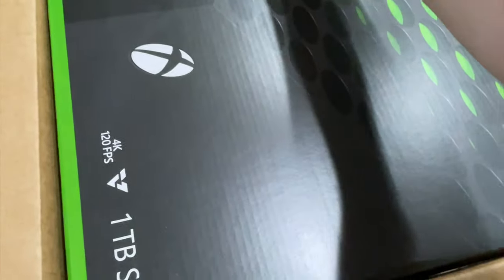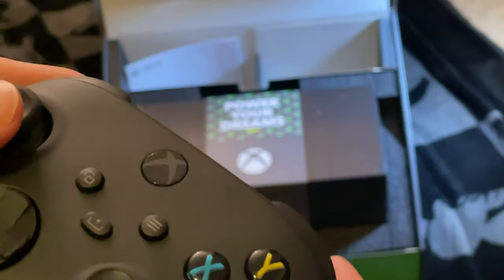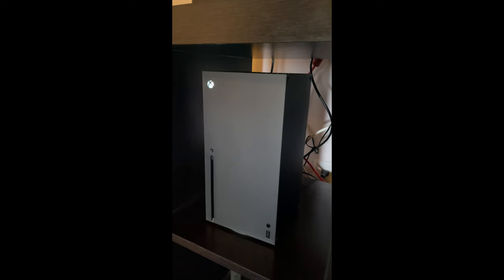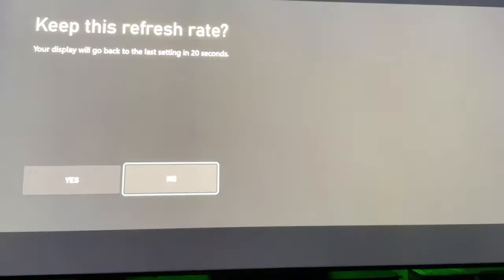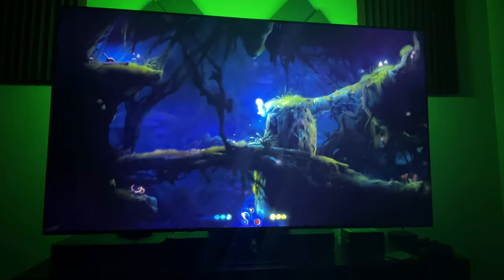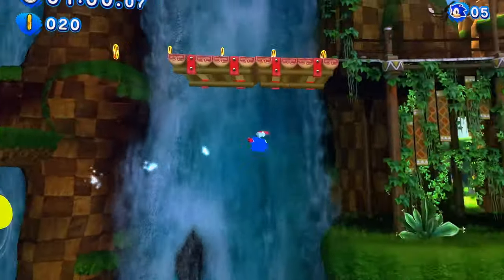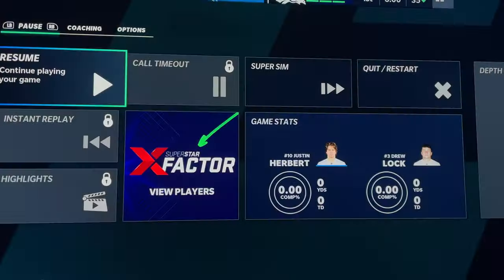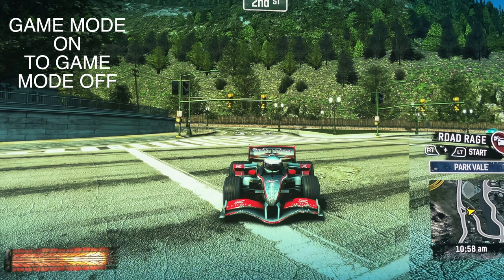Xbox Series X 4K HDR TV Setup Guide - 60 or 120hz settings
In this video we will show you how to setup 4K 120hz HDR mode on your Series X on a 4K HDR TV. Its a full Xbox Series X Unboxing and Setup . I go over the Series X setup for the Samsung Q90T using firmware Ver 1403 this is really important to make sure you are on the latest firmware. I am happy 120hz works day one!

I will also be running some quick resume tests as well as checking out some load times. Make sure you follow along to ensure you Series X settings will be the right ones for your specific TV, we will also go over Auto HDR setup!

Channel Support Links:  I plan to put any money I make off this channel back into videos, improving quality or buying products to review in the future.

If your buying a TV or really anything off of Amazon please consider using my affiliate links below if you want to help me out thanks! ((anything you buy clicking this link will help)) thank you for supporting the channel!

Samsung Q90T
LG CX
Samsung Q80T
Sony x900h